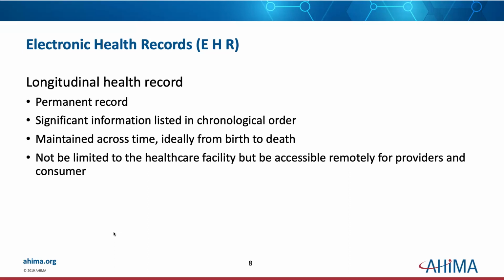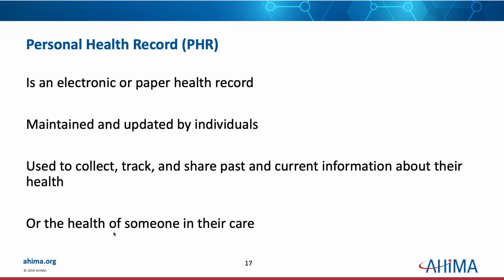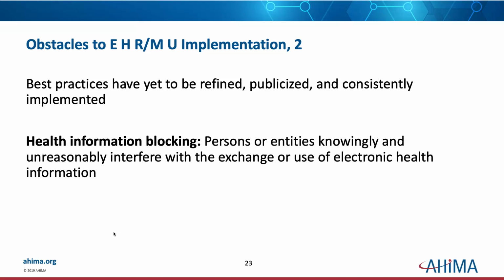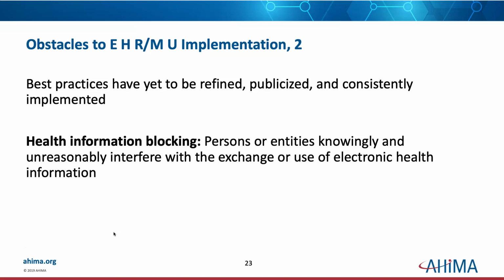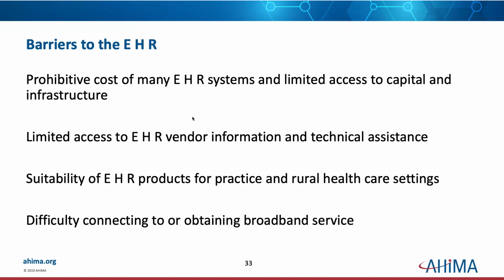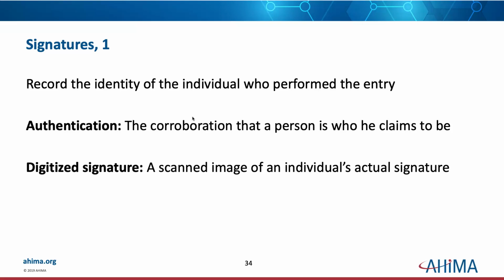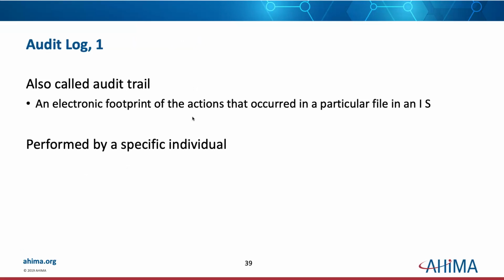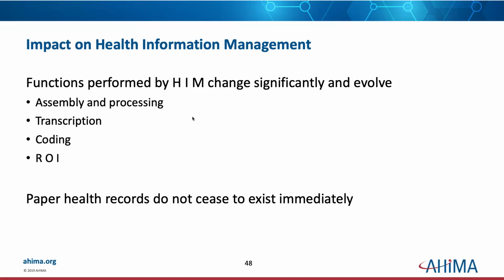HIT 352 Chapter 9 Lecture Video